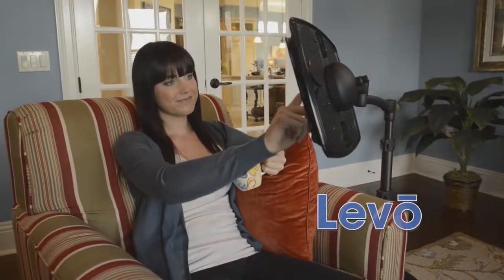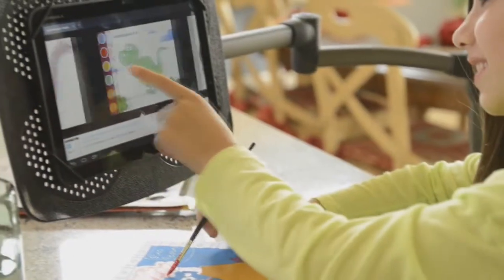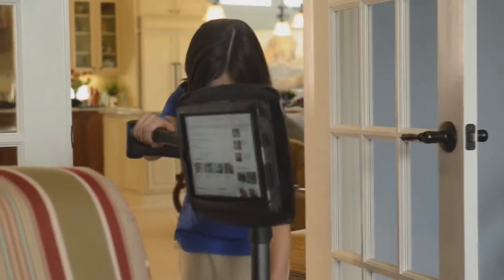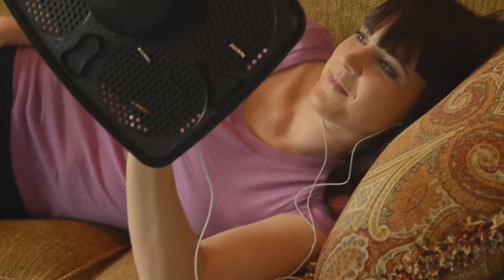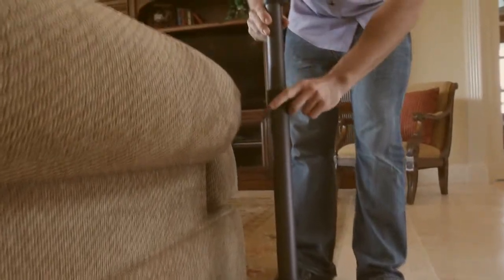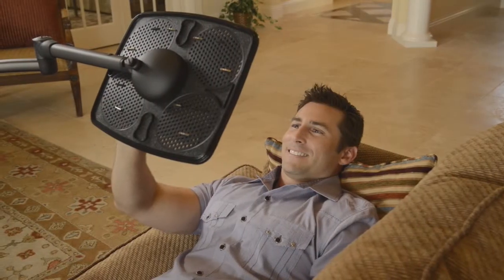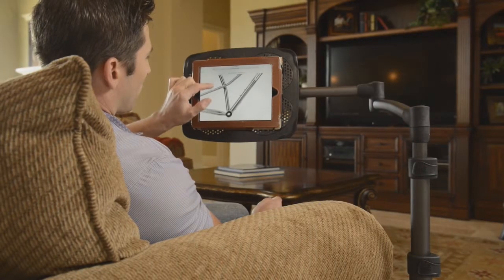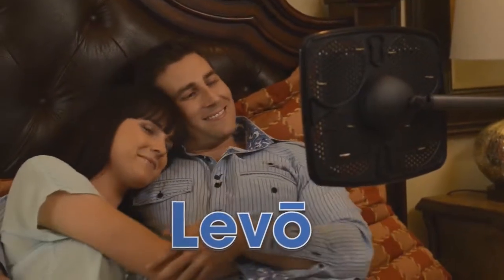Levo G2 Deluxe Floor Stand for Tablets and eReaders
Video transcript: This is Levo the worlds most ingenious tablet stand. It’s the perfect companion for all your tablets and e-readers.

And can be used just about anywhere and in virtually any position and by anyone. And it keeps your device safe and out of harms way.

When your coffee is empty Levo quickly folds out of the way. When you return Levo will be right where you left off… unless there is a sneak in your house.

Levo improves studying and you’ll stay more focused… well most of the time.

Levo makes surfing a breeze in even the craziest of positions. Levo is easy to use, it’s four wheels sturdy base rolls smoothly throughout your home.

And doesn’t require clearance under furniture and with its quick lock height adjustment and multi-directional swing arm it always moves exactly where you want it.

Levo’s strong aluminum construction keeps your device steady while you search, stay in touch or answer emails.

With its optional book platform Levo can hold your favorite books and magazines too. And Levo looks fabulous in your home.

Levo’s adjustable bungees will secure major tablet brands with or without cases until your ready to go.

Levo, let it hold your tablet so you can hold the things that matter most.